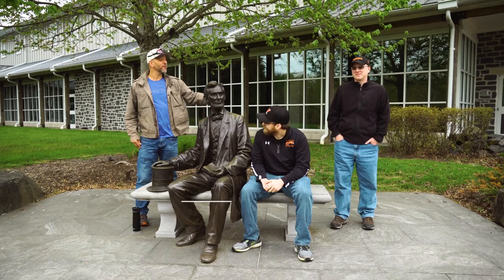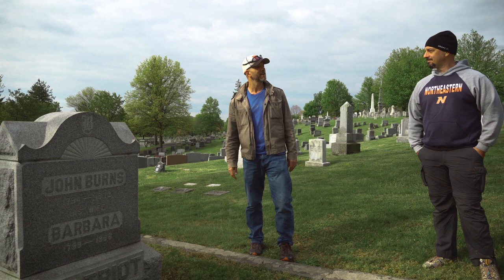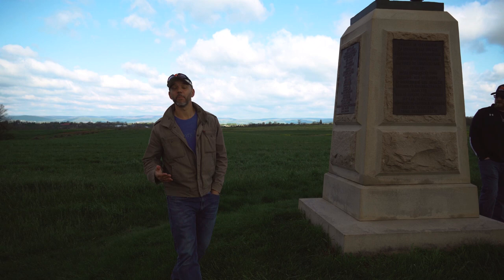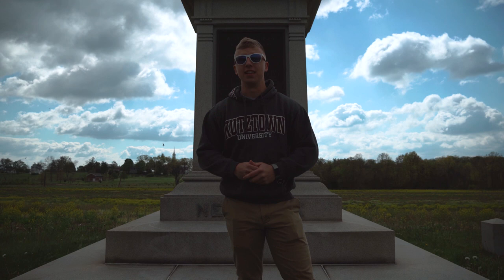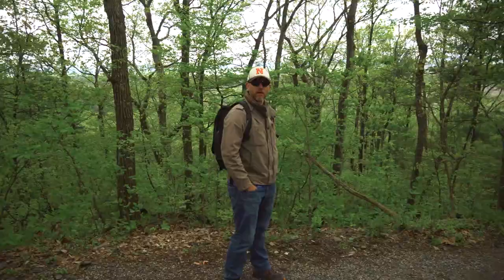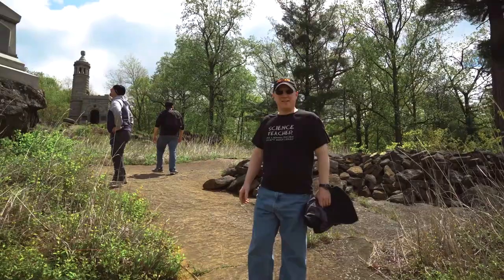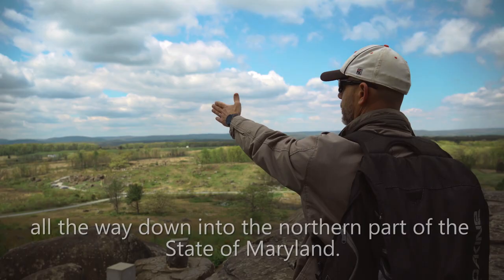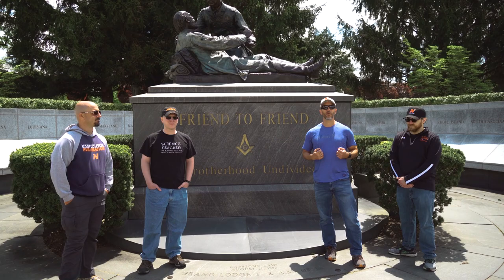Gettysburg National Military Park Tour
Join middle school teachers, Mr. Raymond, Mr. Graham, Mr. Gimbi, and Mr. Blake, as the guys take you on a tour of Gettysburg National Military Park in a way that only they can!

0:01 - Introduction
0:52 - Spangler's Spring
1:39 - Culp's Hill
4:15 - Evergreen Cemetery
5:31 - Jennie Wade House
7:27 - Peace Light Eternal Memorial
8:53 - Breech loading artillery
9:49 - Sallie the Dog
10:46 - General John Reynolds
12:52 - Farm animals in Gettysburg, Pennsylvania
13:32 - John Burns
14:31 - Abner Doubleday
15:05 - Pickett's Charge
15:53 - Outstanding in his field
16:02 - "Dinosaur" Bridge
18:07 - The Blue and The Gray
18:30 - Big Round Top
21:23 - Devil's Den
22:24 - Confederate Sharpshooter // Alexander Gardner
23:37 - Witness tree
24:07 - High ground
24:59 - Little Round Top
26:01 - Paddy O'Rorke
26:51 - Artillery on Little Round Top // Hazlett and Weed
28:45 - Strong Vincent
29:18 - 20th Maine // Joshua Chamberlain
31:03 - Pennsylvania State Memorial
32:22 - National Cemetery // Gettysburg Address
33:22 - Friend to Friend Memorial // Tribute to Charles J. Lenhart

You can take this tour on Google Earth by following this